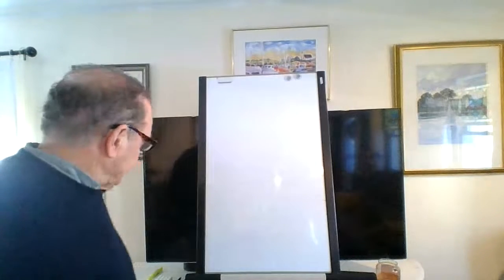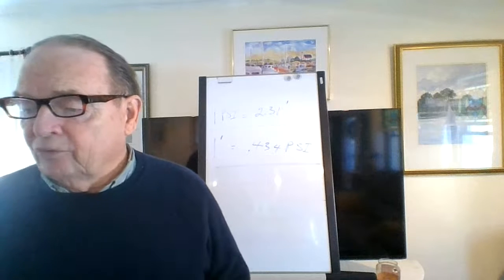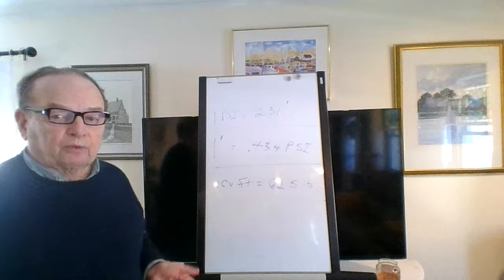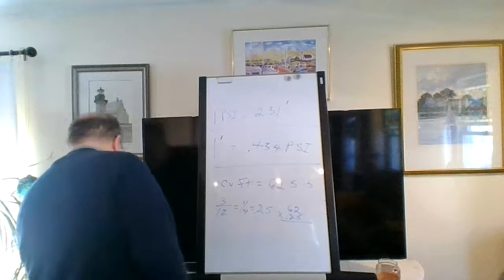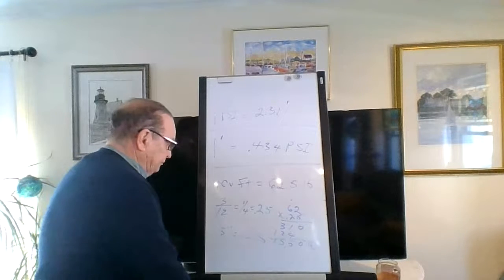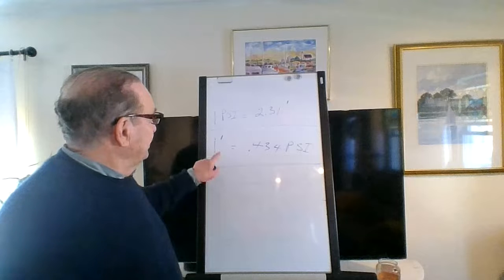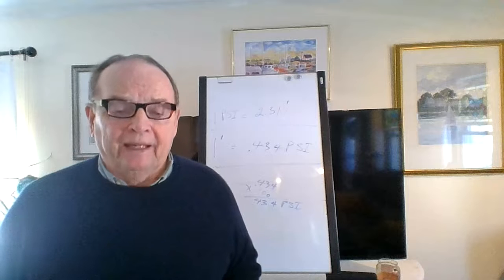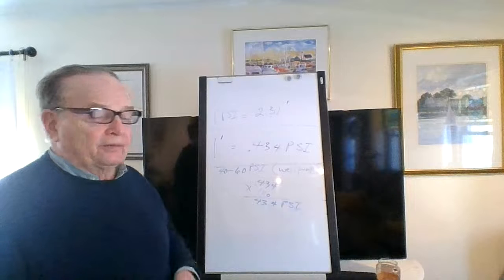Lecture 1 - 2/8/21